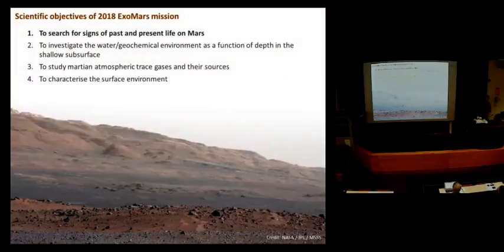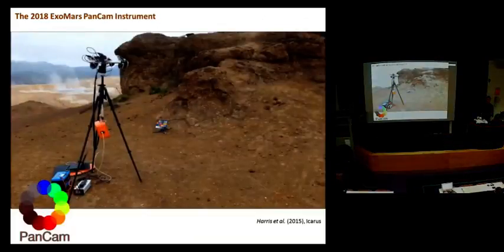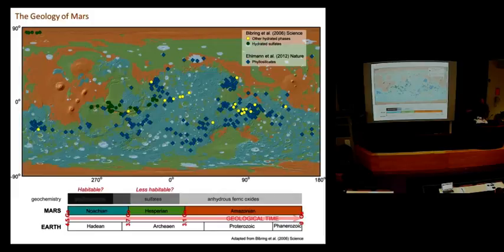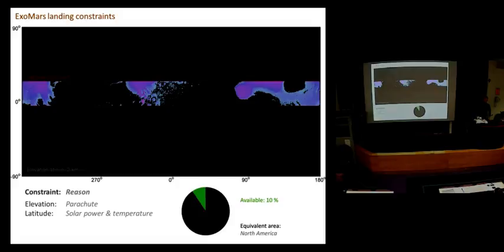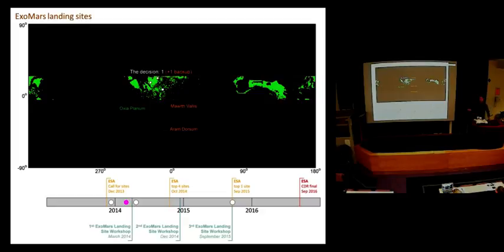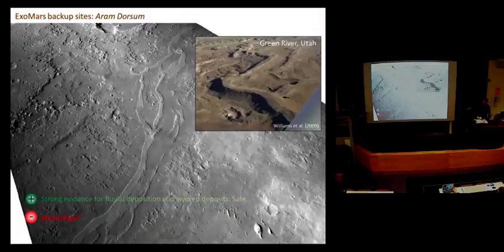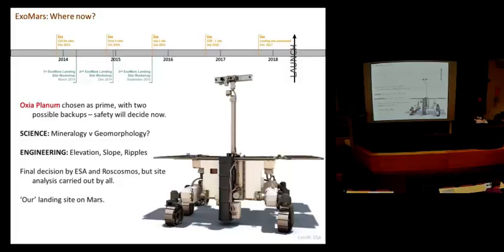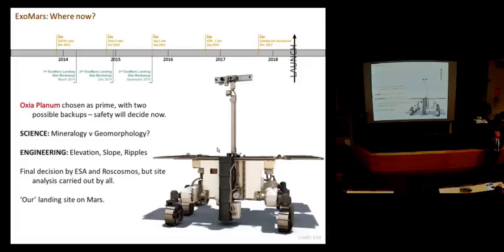[Science Week 2016] Selecting the landing site for 2018 ExoMars rover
The search for life on Mars is a cornerstone of international solar system exploration. In 2018, the European Space agency will launch the ExoMars Rover to further this exploration. The choice of landing site – balancing engineering constraints with scientific goals - is vital if the objectives are to be met. This talk will give the latest update on the selection of the landing site on Mars.

Speaker: Dr Peter Grindrod